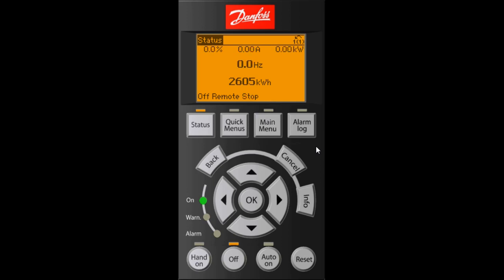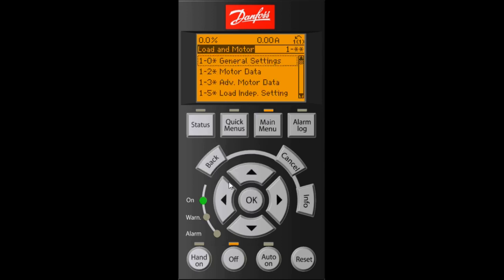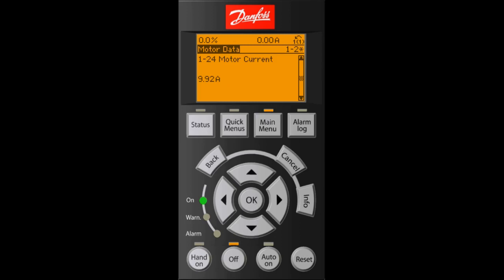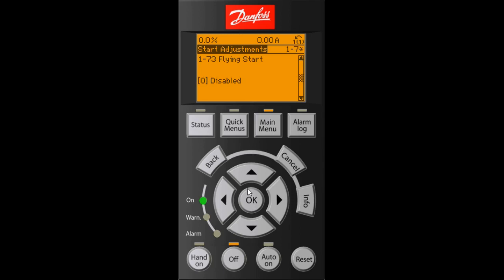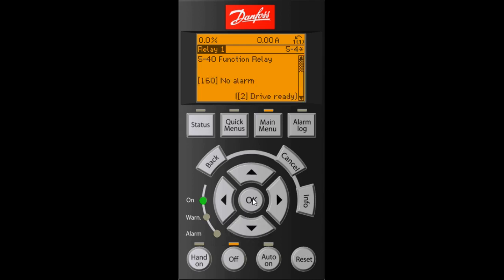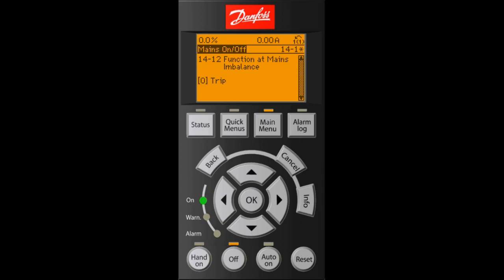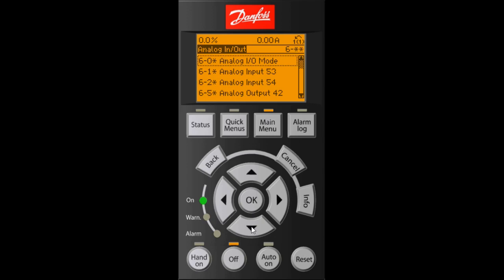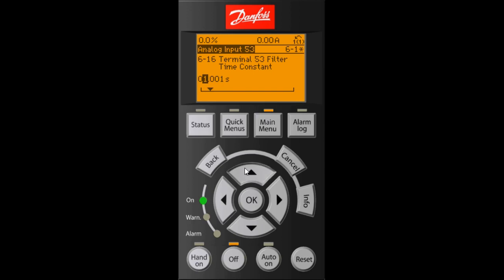Dalton Dairy VLT Parameter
Setting up a VLT to run Dalton Dairy Fans